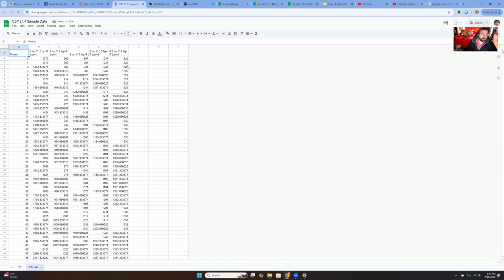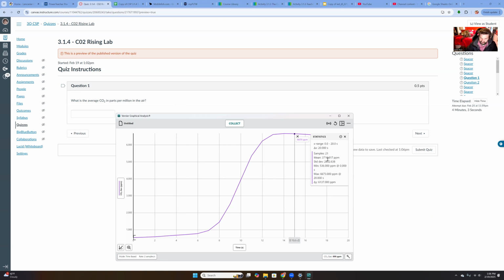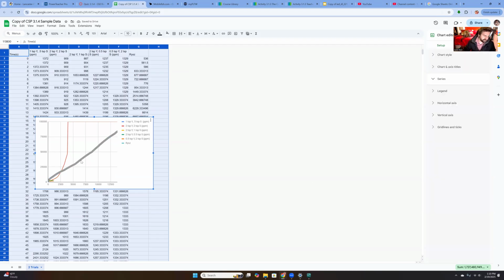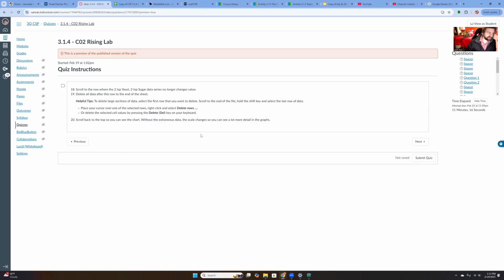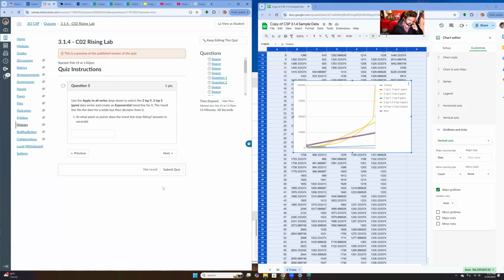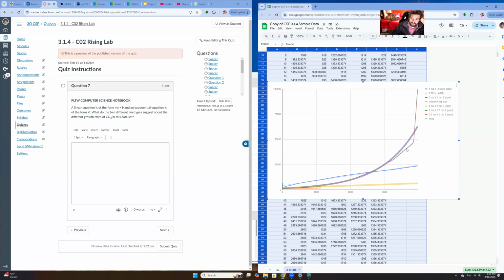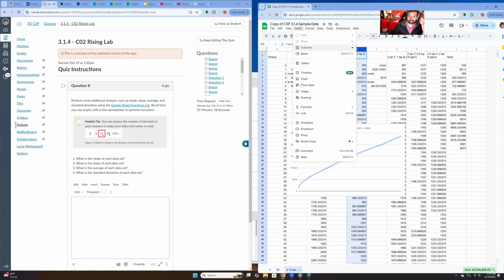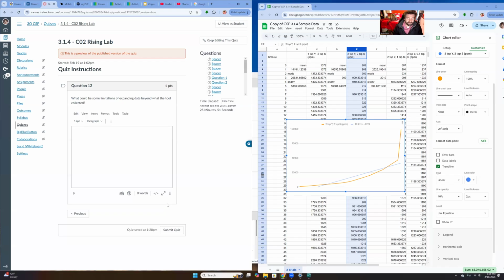CSP 314 Video Help